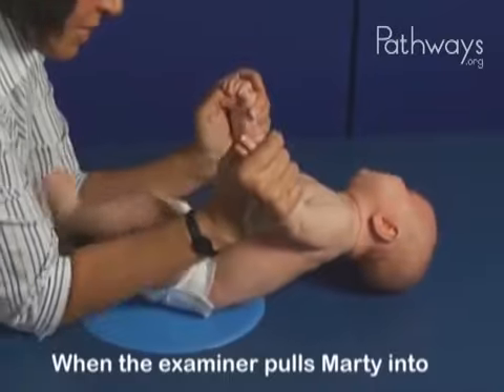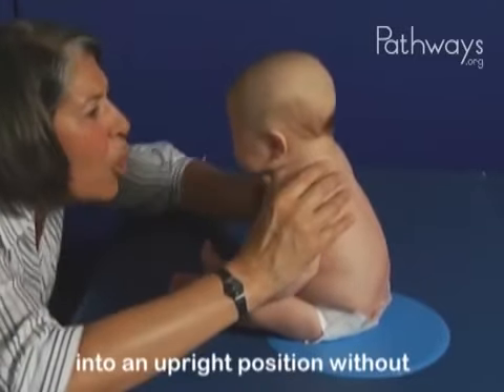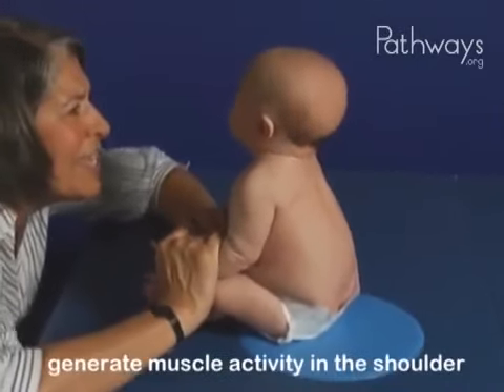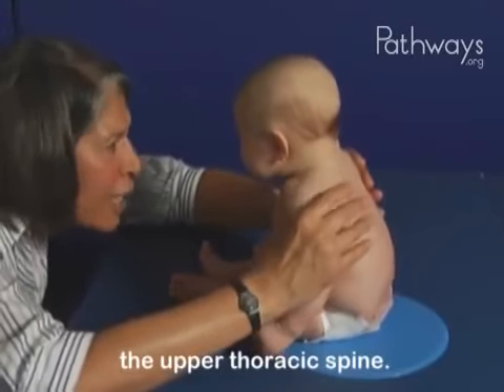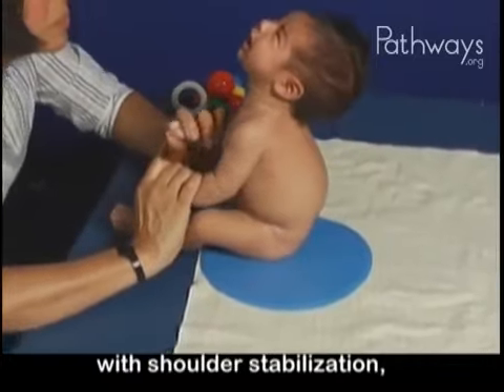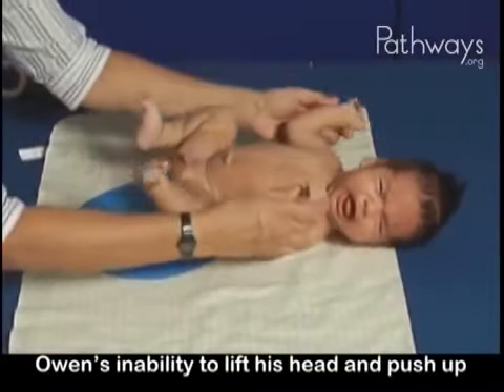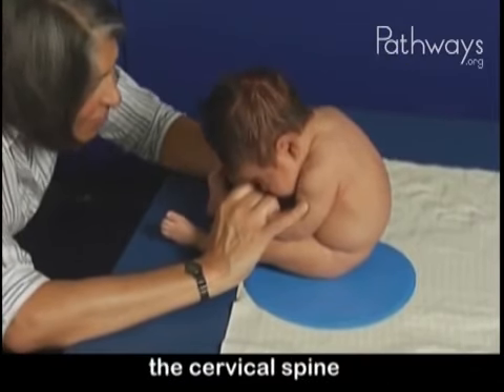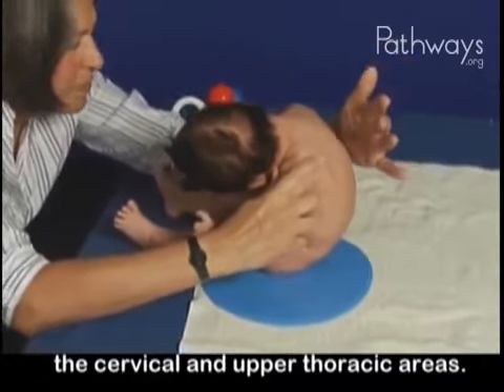2 Month Old Babies Typical and Atypical Development in the Pull to Sit Movement